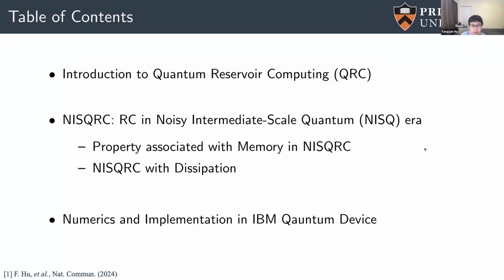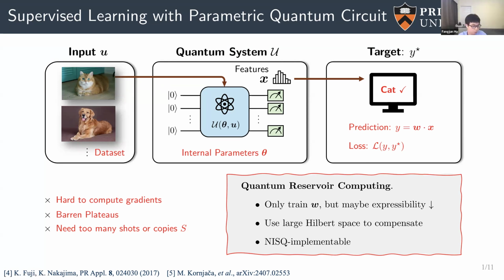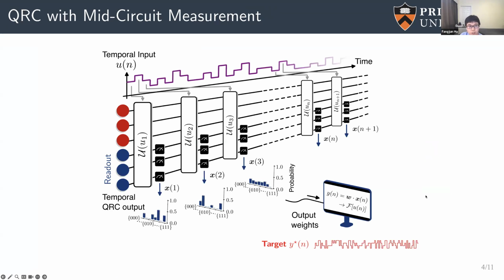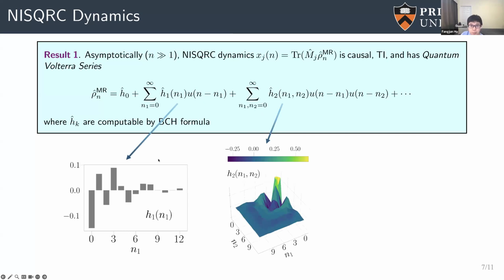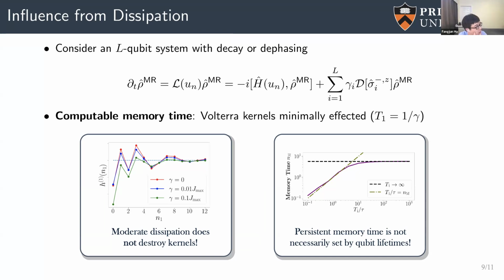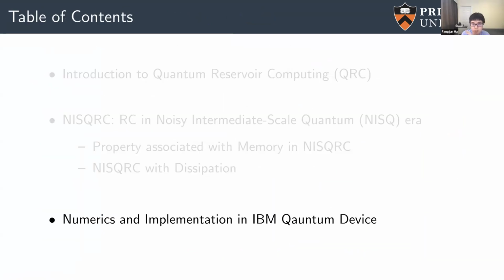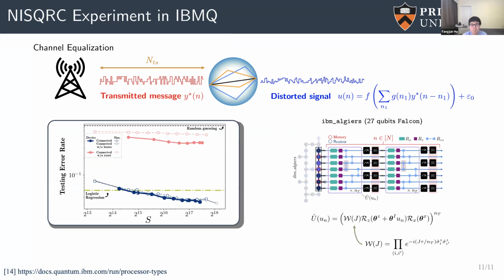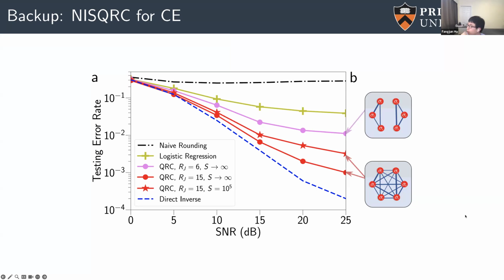Overcoming the coherence time barrier in quantum machine learning on temporal data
Title: Overcoming the coherence time barrier in quantum machine learning on temporal data

Speaker: Fangjun Hu from Princeton University

Abstract:

The practical implementation of many quantum algorithms known today is limited by the coherence time of the executing quantum hardware and quantum sampling noise. Here we present a machine learning algorithm, NISQRC, for qubit-based quantum systems that enables inference on temporal data over durations unconstrained by decoherence. NISQRC leverages mid-circuit measurements and deterministic reset operations to reduce circuit executions, while still maintaining an appropriate length persistent temporal memory in the quantum system, confirmed through the proposed Volterra Series analysis. This enables NISQRC to overcome not only limitations imposed by finite coherence, but also information scrambling in monitored circuits and sampling noise, problems that persist even in hypothetical fault-tolerant quantum computers that have yet to be realized. To validate our approach, we consider the channel equalization task to recover test signal symbols that are subject to a distorting channel. Through simulations and experiments on a 7-qubit quantum processor we demonstrate that NISQRC can recover arbitrarily long test signals, not limited by coherence time.

Bio: Fangjun Hu is a final-year PhD candidate advised by Hakan Türeci at Princeton University. His research interest lies in the theory of quantum computing and quantum machine learning. His recent research mainly focuses on quantum reservoir computing, quantum dynamics, quantum sensing, and the intersection between machine learning and statistical mechanics.